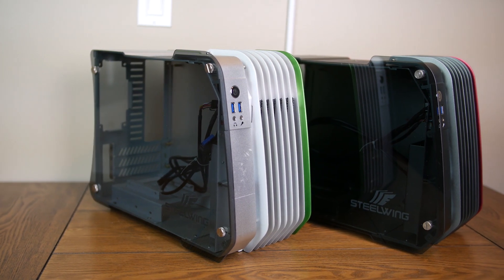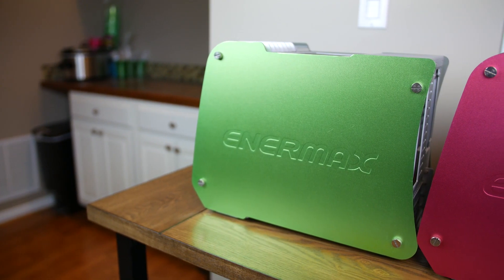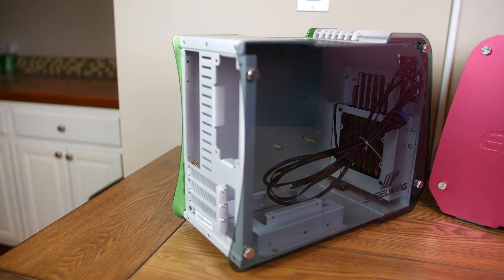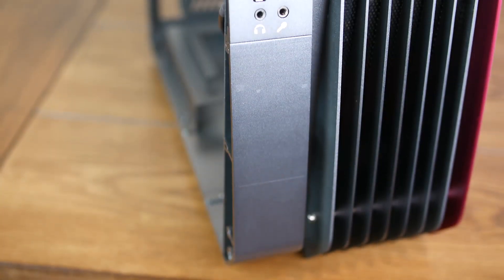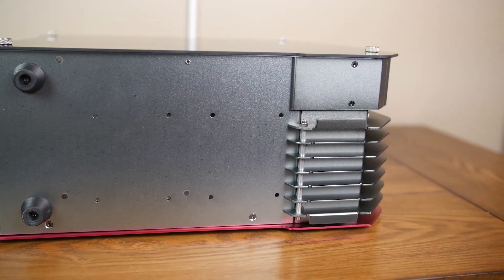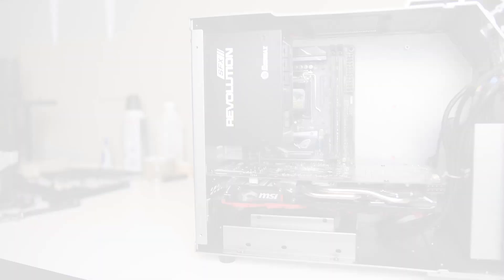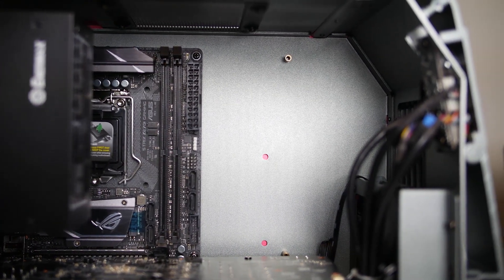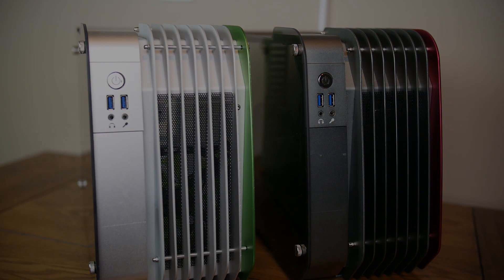Want Tiny? Enermax Steelwing Case Review!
Things get tiny around here with my look at the Enermax Steelwing chassis, the smallest MATX case I've ever seen.

My Gear List:
3Pod Orbit 4 Section Carbon Fiber Tripod